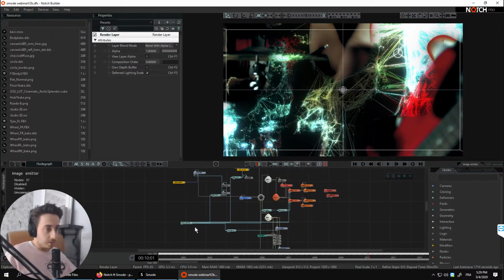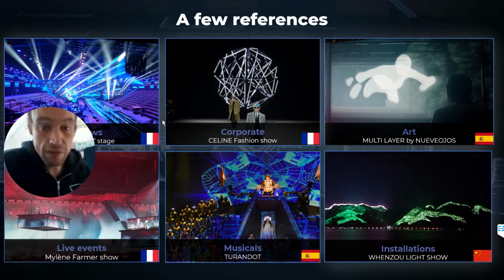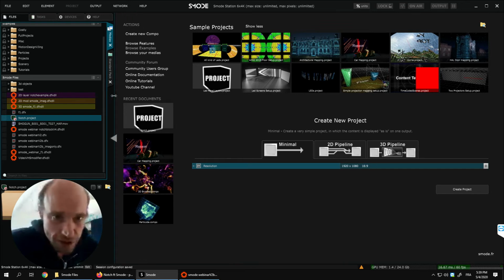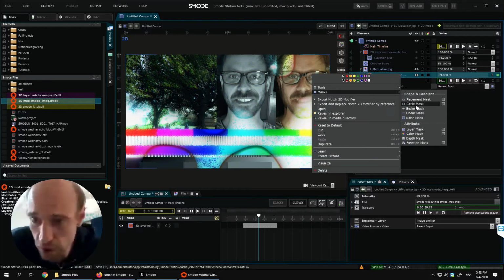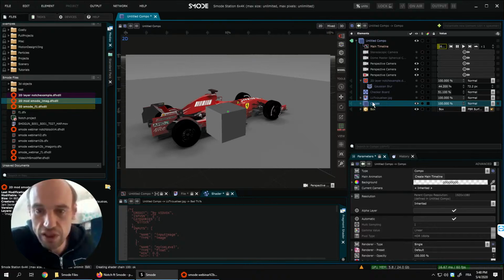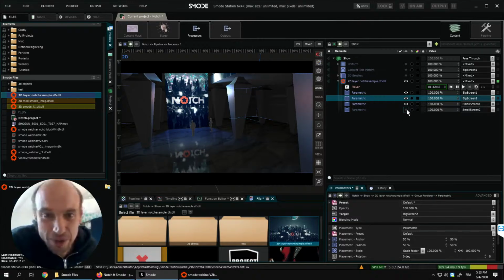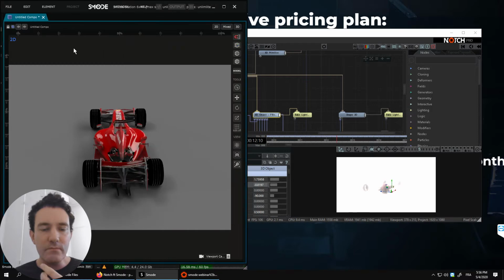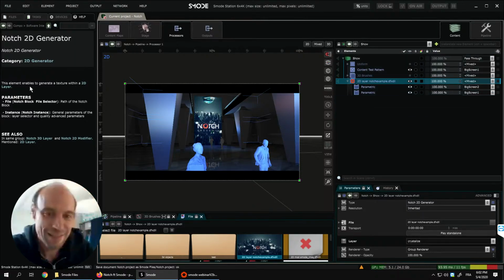Smode welcomes Notch - Smode Academy Guest #11 ( lockdown live )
Announcement of Notch x Smode
Matt Swoboda & Francis Maes